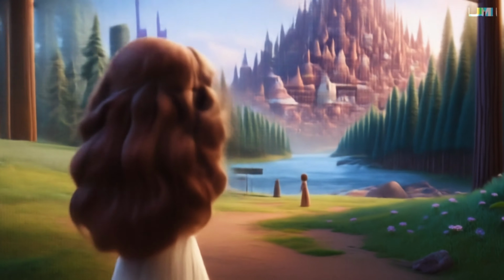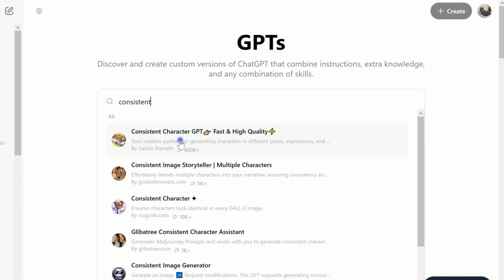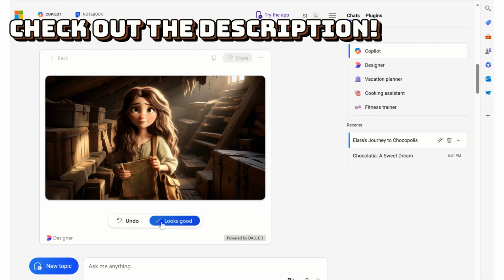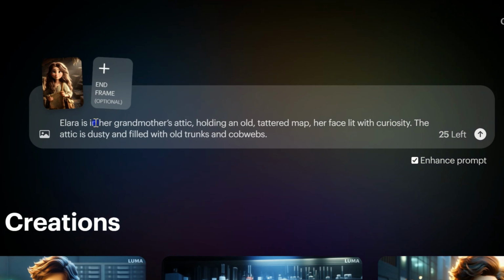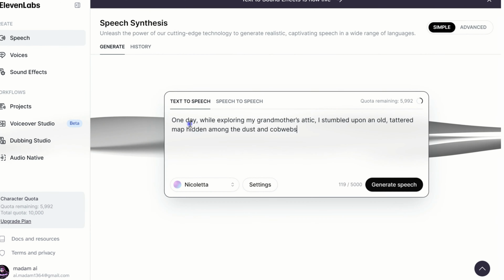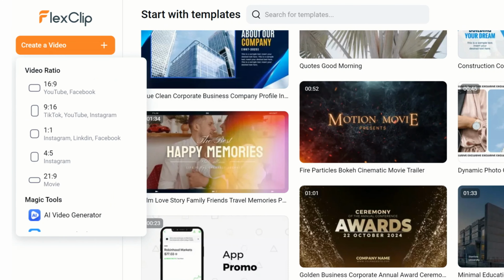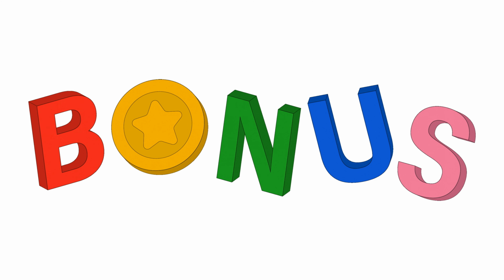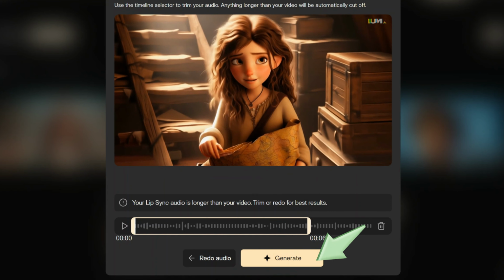3D Animation for Kids Using Free AI! : Complete Guide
How to Create Consistent 3D Characters and animate them with AI: Best AI Animation Video Maker

👉 Learn how to generate consistent characters with AI and create stunning 3D animations for kids using the best AI animation video maker tools. Perfect for faceless YouTube channels! In this tutorial, we'll guide you through 5 simple steps to create captivating AI animation videos. Discover how to use top AI tools like ChatGPT, Microsoft Copilot, Luma AI, 11 Labs, FlexClip, Hedra, and Pika. Follow along as we cover story creation, character and scene generation, animation, voiceover, final editing, and lip-syncing. Ideal for beginners and professionals, this comprehensive guide will have you animating effortlessly!

✅ Video Chapters:
0:00 - 3D animation that I created
0:56 - Step 1: Story Creation using ChatGPT
1:11 - Step 2: Easy Prompt Tips and consistent CHARACTERS, Bing AI
2:46 - Step 3: Animate the Images, LumaAI Dream Machine
3:18 - Step 4: Voiceover using AI, 11Labs
4:13 - Step 5: Online AI Tool for Video Editing, FlexClip
5:34 - Lip-Sync Video